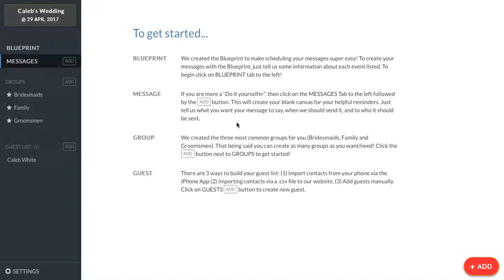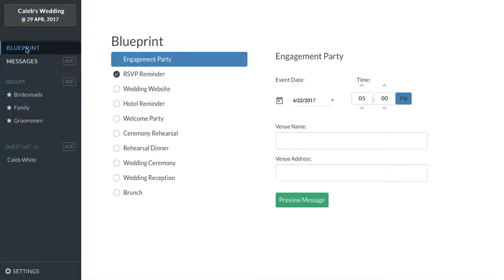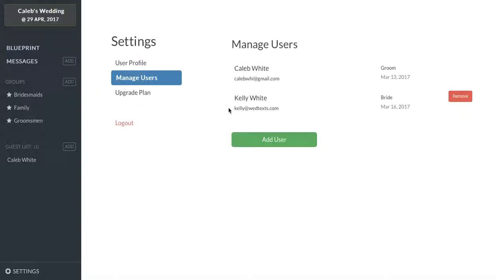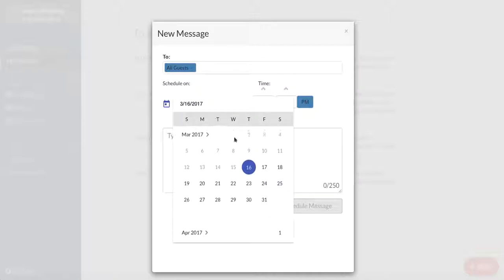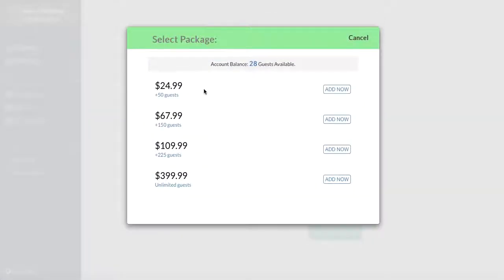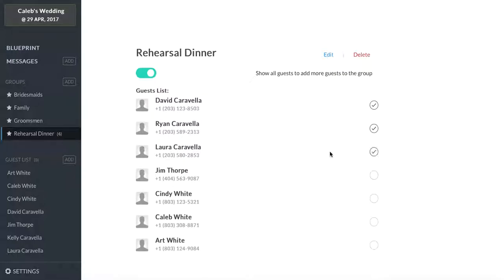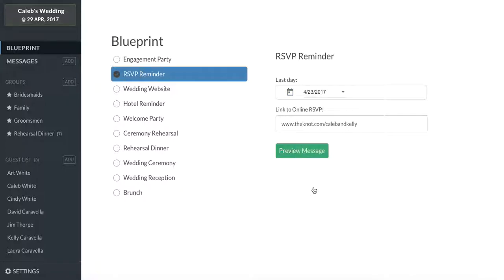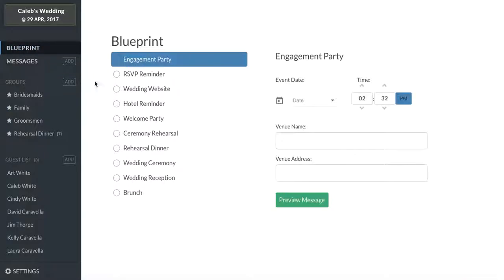How to get started with WedTexts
Texting for your wedding has never been easier.  Keep all of your wedding guests in the loop with pre-scheduled reminders.